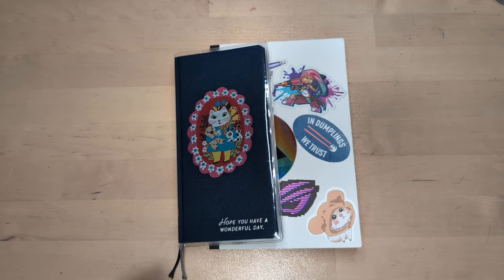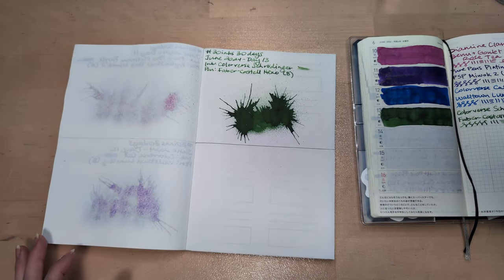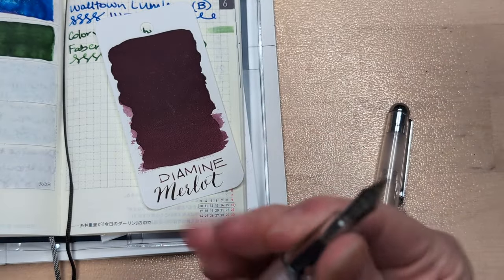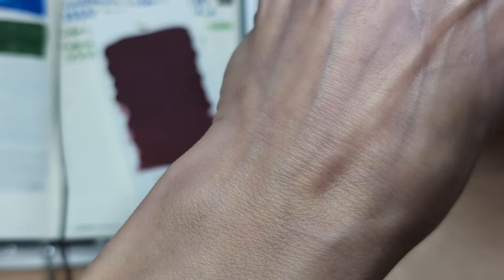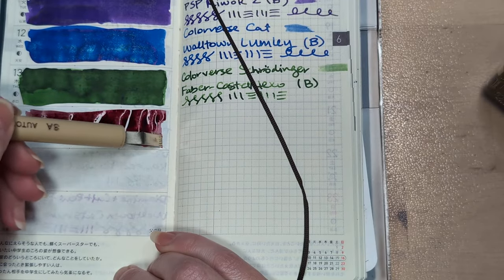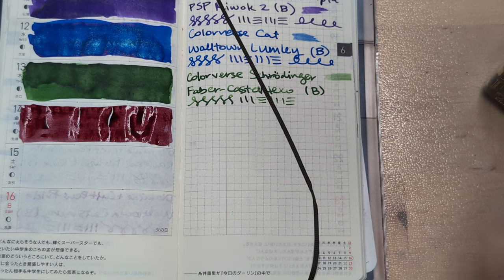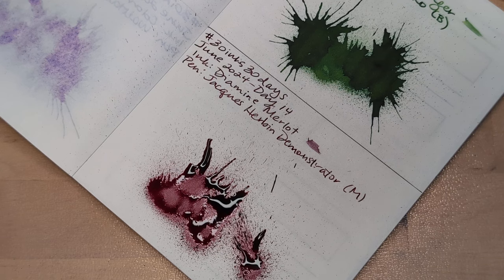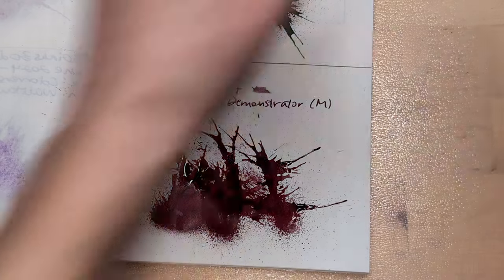30inks30days June 2024, Day 14 - Merlot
Ink: Diamine Merlot
Pen: Jacques Herbin demonstrator (M)